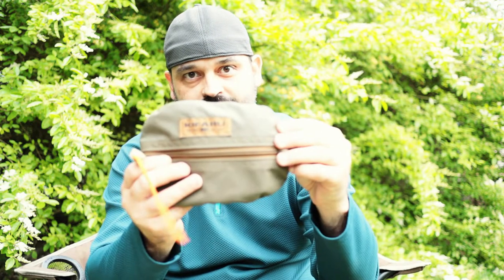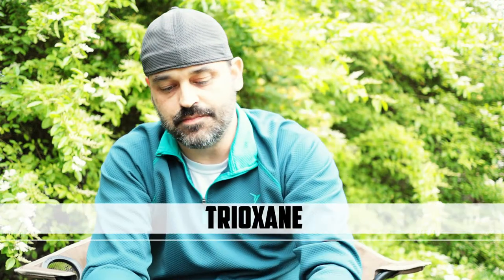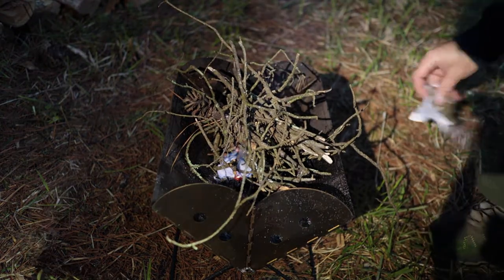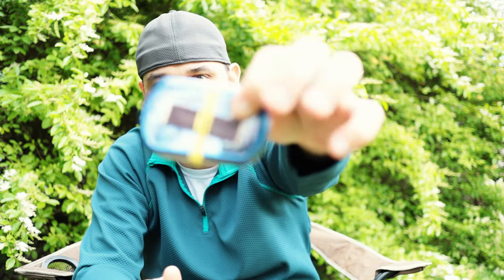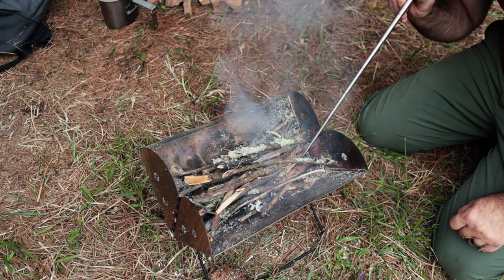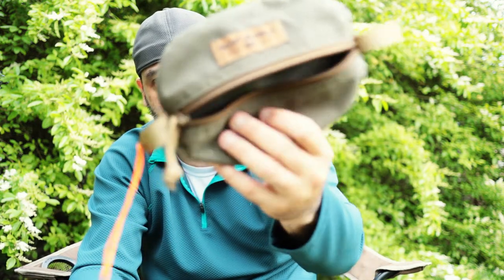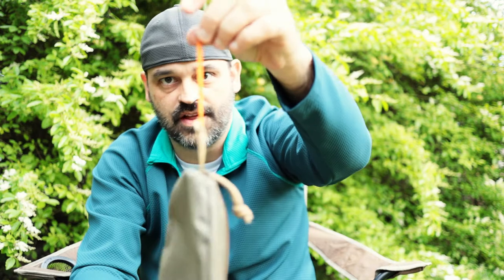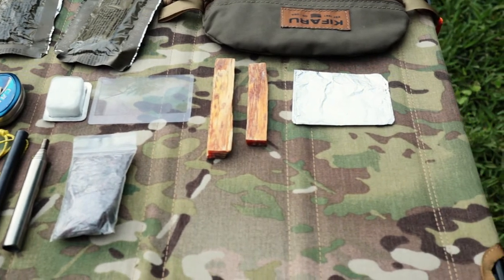My Fire Kit: What's Inside?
Join me as I go over my fire kit and the contents inside.

Kifaru.net - Kifaru Pull-Out fire kit pouch
Selfrelianceoutfitters.com - fat wood sticks
Ebay.com - Trioxane
Firesteel.com - Ferro Rod

Facebook.com/RedCloudOutdoors